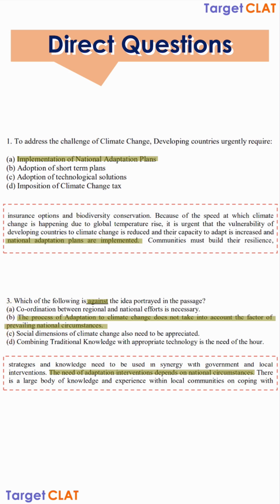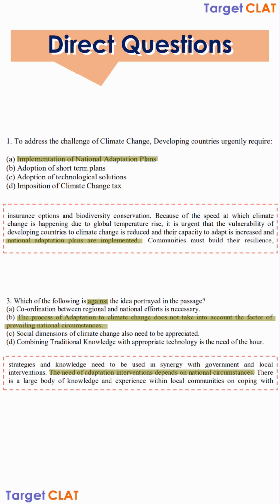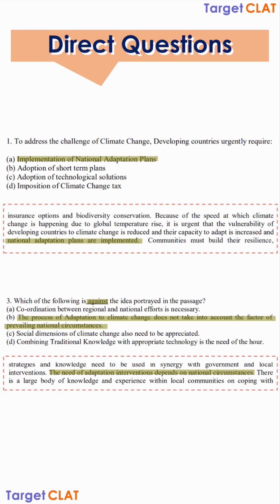Direct Questions CLAT Type of questions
Direct questions are those, where the answer is available directly within the passage.
For example, in this question, the answer is given within the passage.
In this question, we have been asked to identify which of the options goes against the idea portrayed in the passage – i.e. which of the statements is false.
This is a direct question for two reasons :
The first reason is because, if you read through the passage, you will see that the author is stating that ‘the need of adaptation interventions depends on national circumstances.’
The option ‘B’ is stating that adaptation does not take into account national circumstances – which is the opposite of what the author is saying.
So, option B goes against the idea portrayed in the passage.
The second reason why this is a direct question is because you can answer this even without reading the passage – using a little bit of common sense or logic.
This statement says that the process of adaptation does not take into account the national circumstances. National circumstances mean what the nation is going through.
If the nation has severe poverty – then the first priority of the government will be to ensure that basic necessities for survival – such as food, water and shelter are made available to the citizens – the country cannot be expected to ignore such national circumstances and work on climate change related matters.
Similarly, if the country is at war – then the survival of the country is of primary importance – all the resources may have been focused on the war efforts - and the country cannot ignore the circumstances and work on adapting to climate change.
So, even by applying a little common sense – this question can be answered directly – without referring to the passage. So, this is a direct question.
These direct questions are very important because you can score the maximum marks in these – because you just have to find the answer – within the passage or within the question.
The preparation strategy for such direct questions is to become proficient at reading and understanding complex passages – within the limited amount of time available per passage.
So, practice as many passages as possible – covering a wide range of topics – and a variety of passage styles.